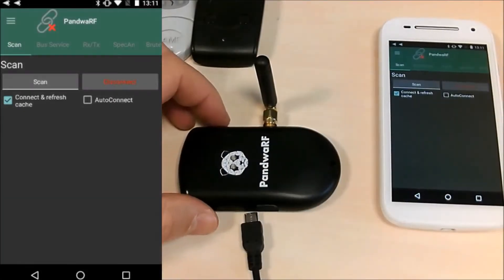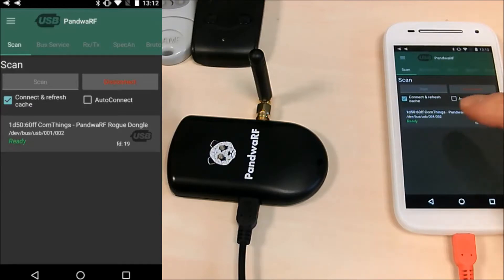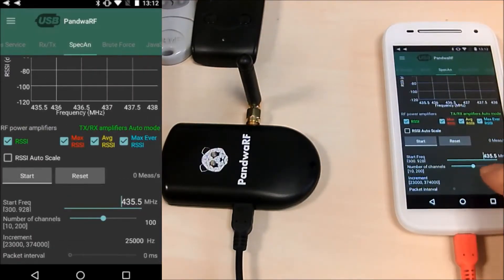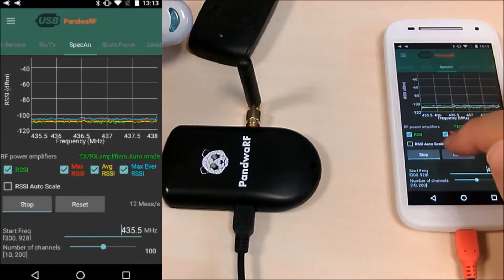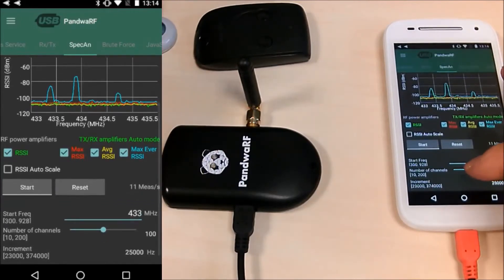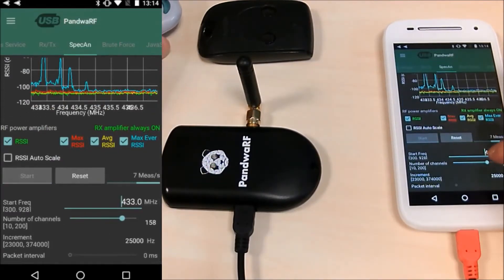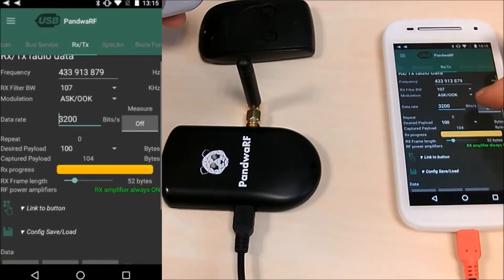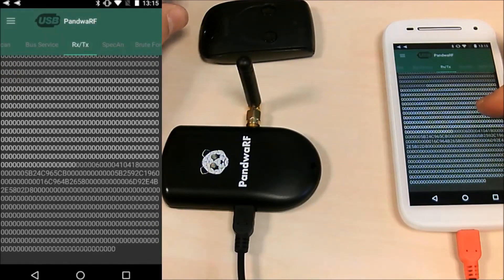PandwaRF Demo: Connecting to an Android Phone using the USB Feature